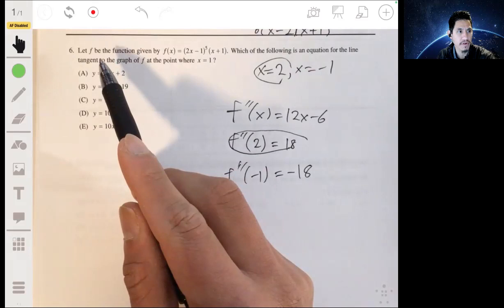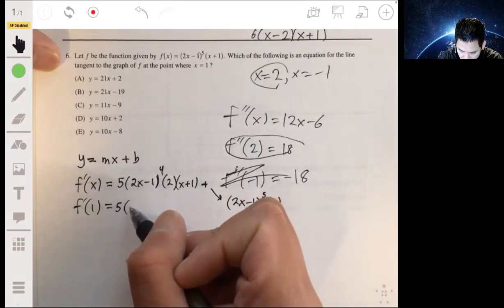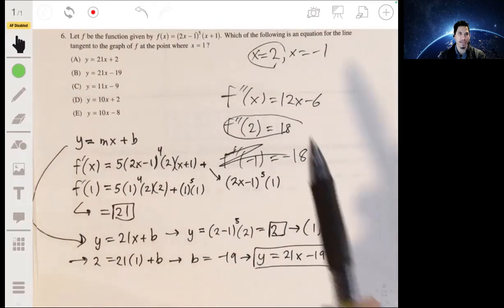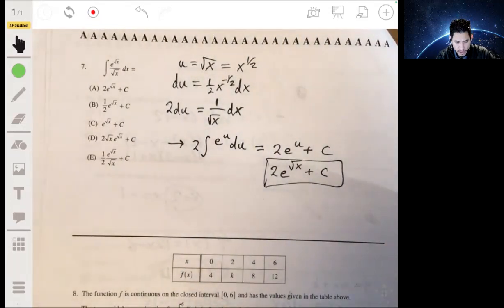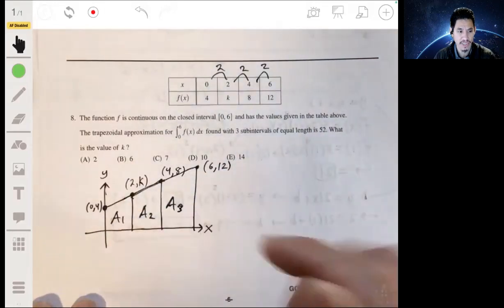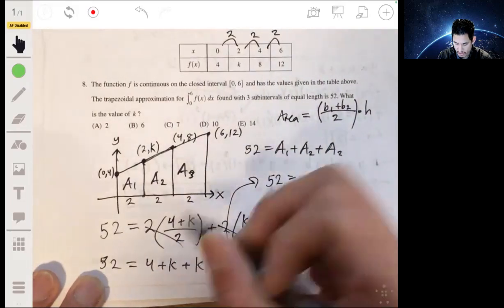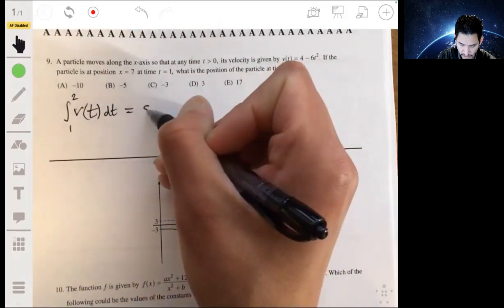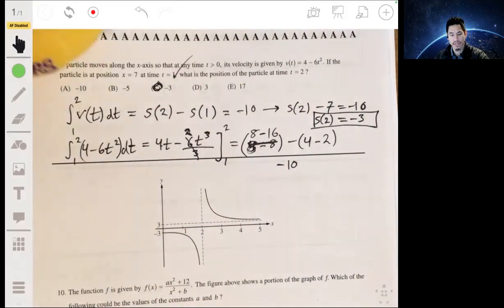2008 AP Calculus AB Exam Multiple Choice Questions #6-9